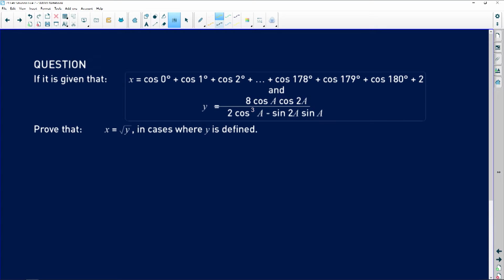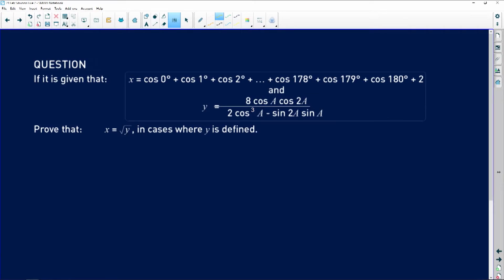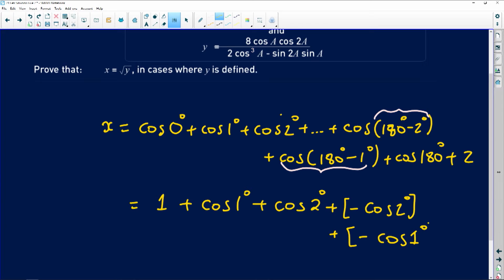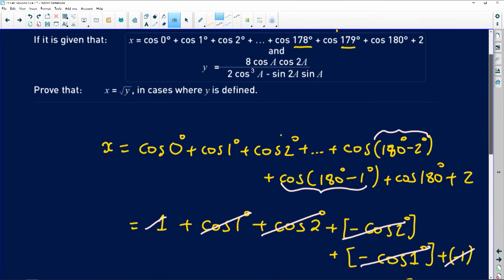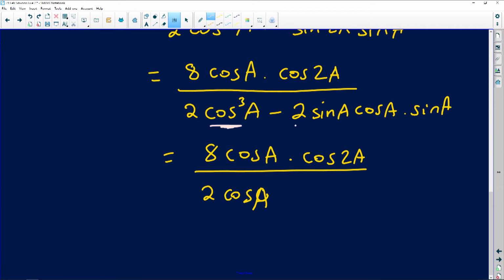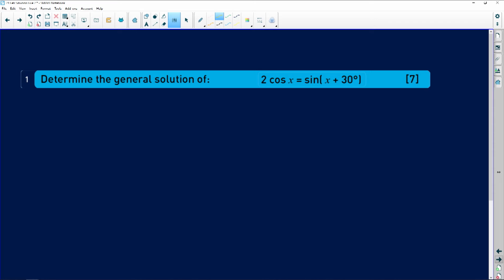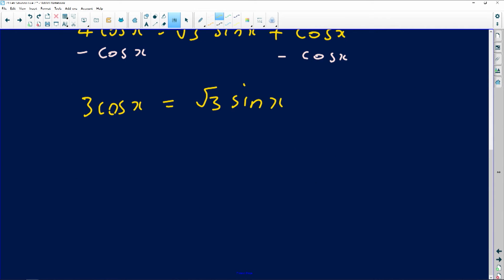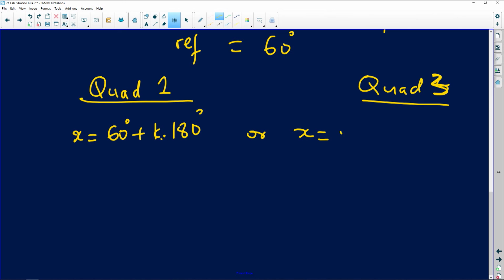Maths 2020: Prove The Trigonometric Expression